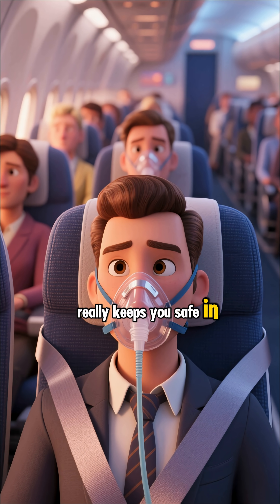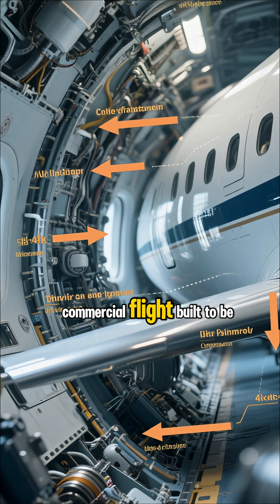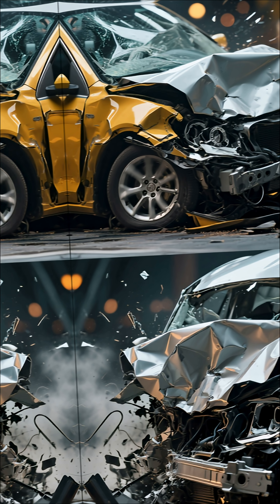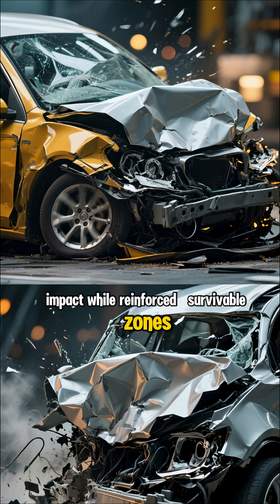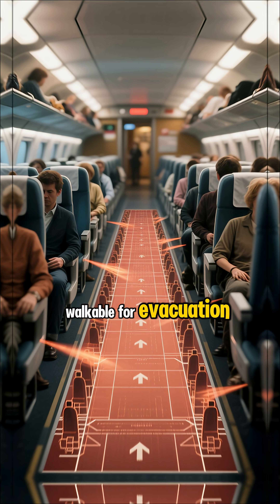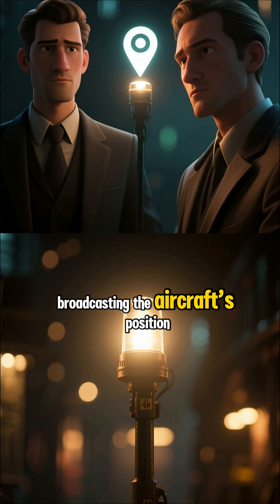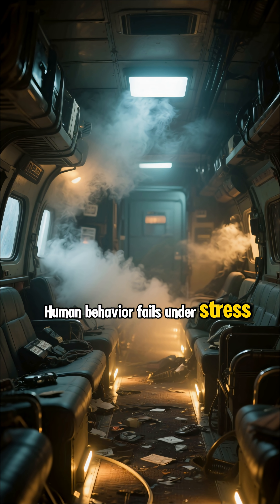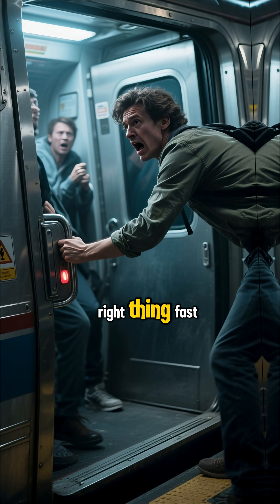Not Seatbelts: The Secret Plane Tech That Actually Saves Lives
Here’s a clean, copy-paste description for your reel:
What really keeps you safe in a plane crash? It’s not just seatbelts and oxygen masks. Hidden inside every airliner is a silent guardian: engineered crumple zones, a bridge-strong floor that redirects impact, smoke-path lighting, and a self-powered locator beacon that wakes up on impact. Even the doors and slides are designed for one-motion, panic-proof use. The real hero? A crash‑survivable memory unit that helps make every future flight safer.
Comment “GUARDIAN” if you want a part two on how evacuation slides deploy in seconds. Share with a nervous flyer!